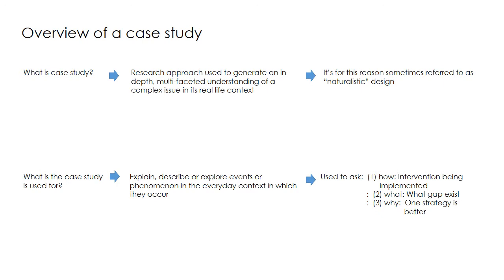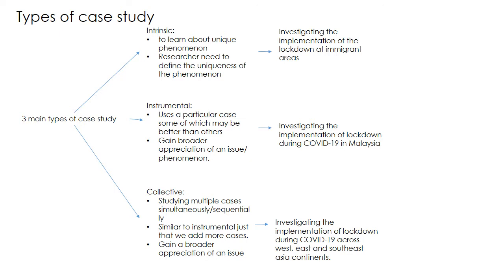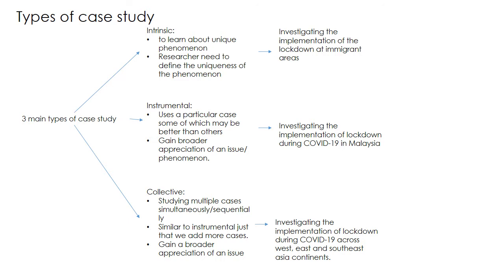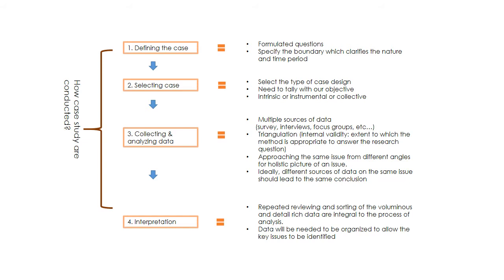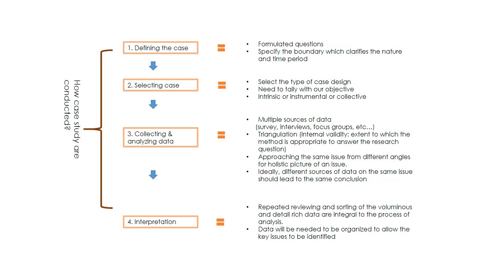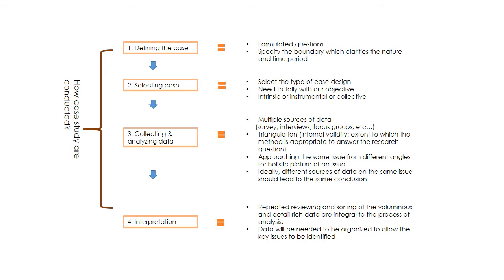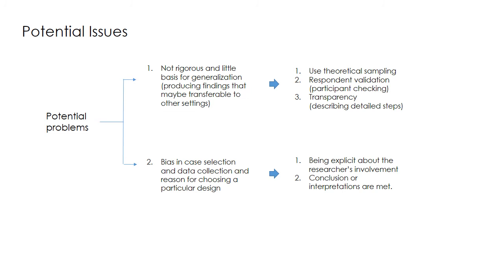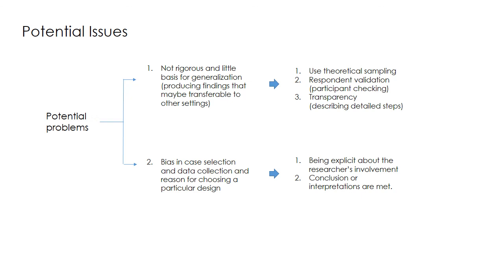Case study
Introduction to case study